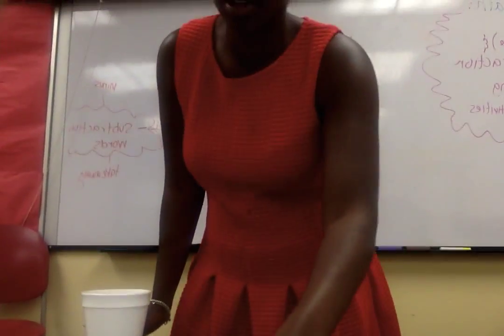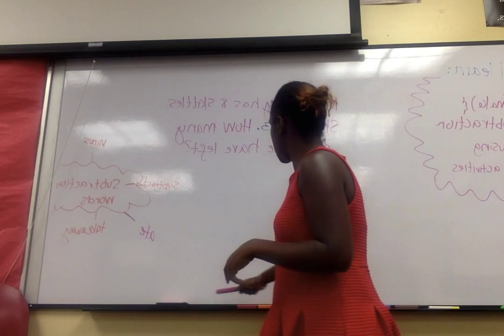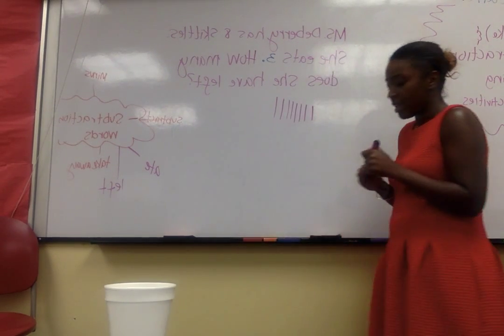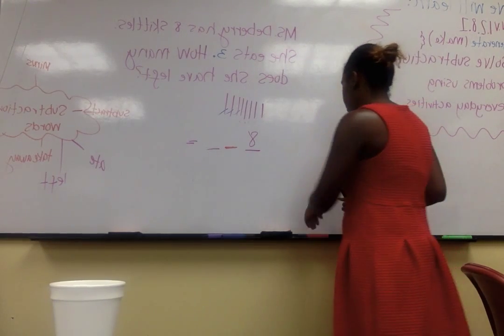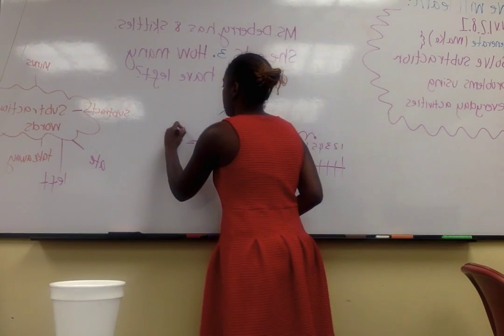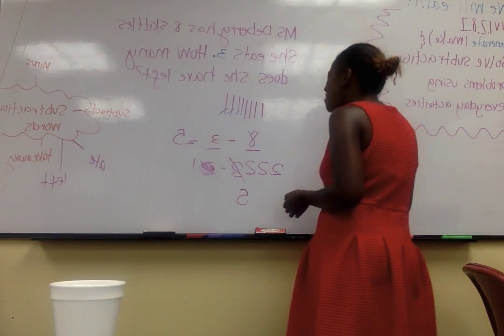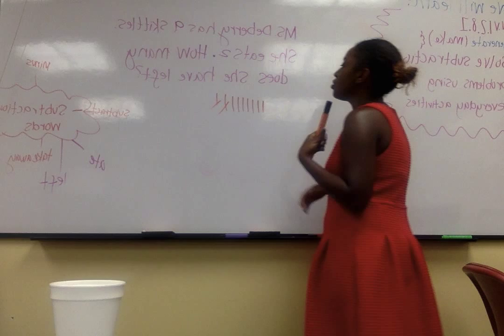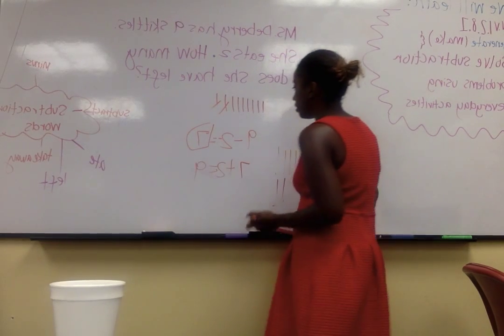CRA Activity on Subtraction